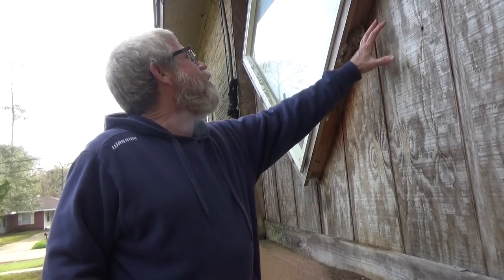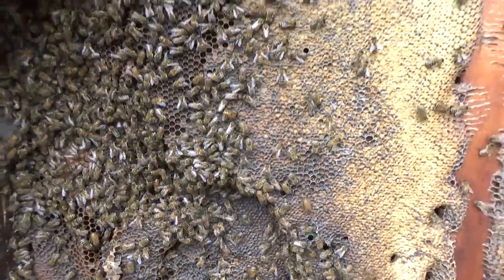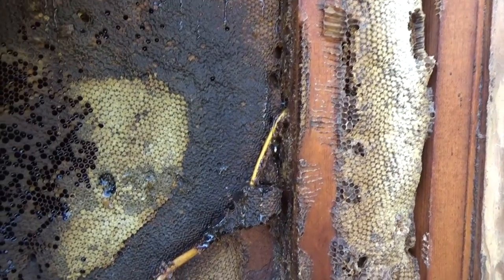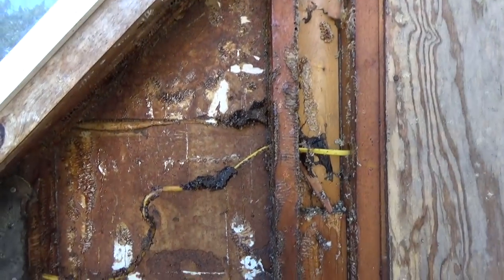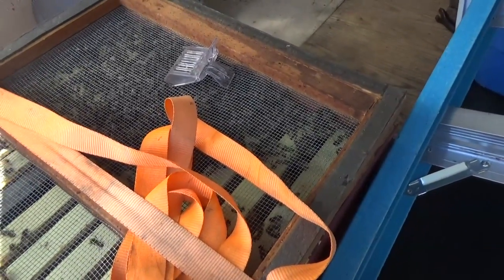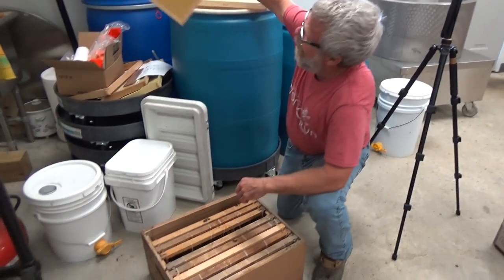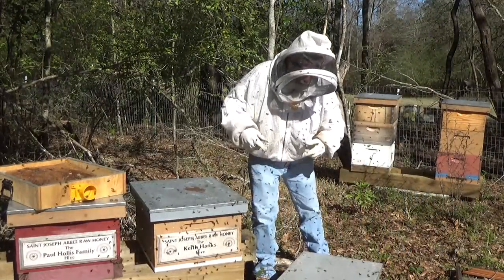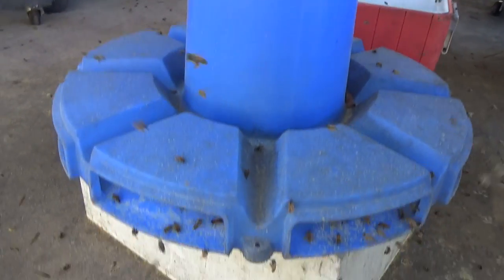Electrified bee hive. What happens when you cut a wire hidden in honey comb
I know most bee keepers would not even consider going into their hives on January 4th, but here in deep south, with winter temperatures being so moderate, I'm doing cut outs, and for the first cut out of the year, this one was full of surprises.

I have found that by removing bees between November and February, as long as day time temps get above the mid 50's, the chances of the bees surviving the ordeal are the greatest. Of course, in order for the bees to survive, all the stores have to be given back to the bees, and the queen has to be alive. My reasons for removing bees at this time of the year are because the number of the bees in the hive are the smallest, and there is hardly any brood at all due to the fact they have all hatched and the queen has, for all practical purposes, shut down.

Generally speaking, our queens begin to stop laying toward the end of October, and start up again around mid January, so you can understand my surprise when I opened this hive to discover a very healthy brood pattern with capped brood, developing larva, and eggs. This stage of development would be typical around mid February, not the beginning of January. What does this mean? I really don't know yet, but you can best believe I will be paying attention to what my bees are doing as I do rotations in the next 2 weeks, rain permitting.

Oh yes, there was the added surprise of nicking an electrical wire as I did the removal, and there was a bit of flash. I'm glad I was wearing rubber gloves and rubber boots, and that the contractor repaired the wiring the same day.

A big thanks to Good Time Charlie for helping me out on this one, he did all the removal videoing, and despite the very limited space to work in, he did a great job capturing some great imagery. Then, when we got to the abbey, he helped frame up the comb as well as set the boxes up. And thanks to Sadie, Charlie's dog, for helping out as well. God's peace to all!
Mr. Ed